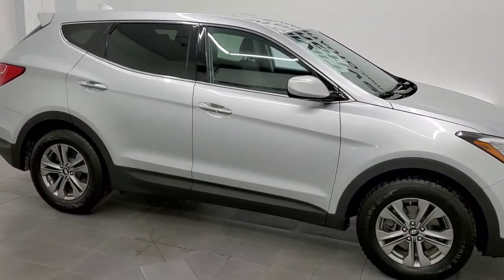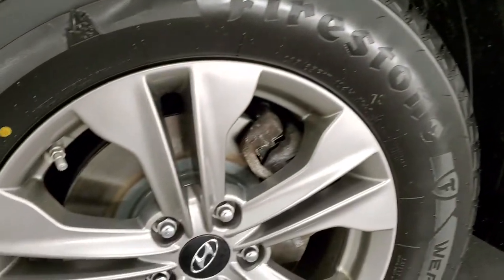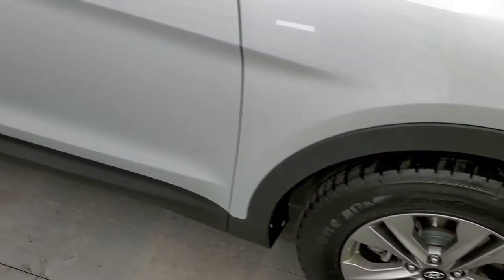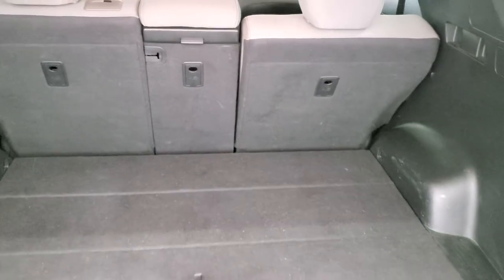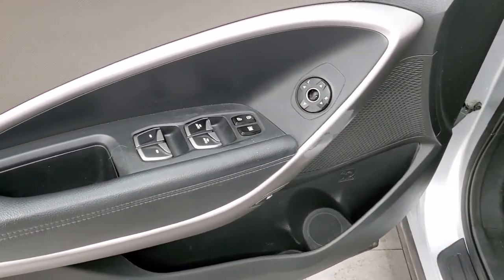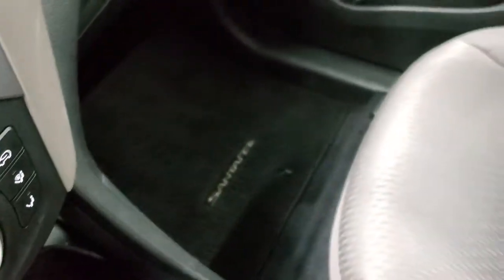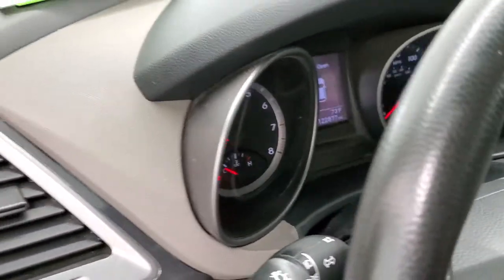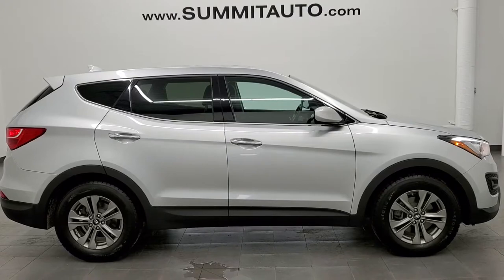2016 HYUNDAI SANTA FE SPORT SPARKLING SILVER WALK AROUND REVIEW 21J157B SOLD!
This 2016 HYUNDAI SANTA FE SPORT IN SPARKLING SILVER METALLIC FOR SALE IN FOND DU LAC OSHKOSH WISCONSIN 54935 is the vehicle we did walk around review of today.

Thank you for checking out this video of this 2016 HYUNDAI SANTA FE SPORT IN SPARKLING SILVER METALLIC FOR SALE IN FOND DU LAC OSHKOSH WISCONSIN 54935

STOCK: 21J157B
PRICE: $11,991
MILES: 122,871
MAKE: HYUNDAI
MODEL: SANTA FE SPORT
VIN: 5XYZT3LB2GG366088
LOCATION: FOND DU LAC OSHKOSH WISCONSIN, 54937 TRUCKS ON 41

CLEAN TITLE HISTORY! 2.4L DOHC I4 Engine, 190 Horsepower, Sport Package, Automatic Transmission Center Console Shifter, Front Wheel Drive FWD, Gray Cloth Seats, Bucket Seats, 2nd Row Bench Seating, Power Mirrors With Built-in Blindspot Mirrors, Electronic Stability Control Traction Control ESC, Downhill Assist Control DAC, Firestone Weathergrip P235/65 R17 Tires, Painted Alloy Rims Premium Wheels, Four Wheel Disc Brakes, LED Running Lights, Projector Lamp Headlights, Chrome Trimmed Grill, AM / FM Radio Tuner, Sirius/XM Satellite Radio Capabilities Sirius / XM, CD Player, Bluetooth, Hands-Free Phone Controls Blue Tooth, Auxiliary MP3 Jack Portable Audio Connection, USB Jack Portable Audio Connection, Keyless Entry System, Manual Raise Rear Gate, Adjustable Height Seatbelts, Driver and Passenger Front Air Bags, L.A.T.C.H. Child Safety System, Side Curtain Air Bags SRS Safety Restraint System, 2nd Row Power Windows, Multi-Function Steering Wheel Controls, Fold Down Rear Seats, Factory Floormats, Air Conditioning AC, Cruise Control, Power Locks, Power Windows, Automatic Headlights Autolamp, Tilt/Telescope Steering Wheel, Sparkling Silver Metallic, CLEAN AUTOCHECK! Very clean inside and out! This is one of the sharpest 2016 Hyundai Santa Fe Sport suvs we have ever had on our lot! Make your move before this super clean ride is gone!

STOCK: 21J157B
PRICE: $11,991
MILES: 122,871
MAKE: HYUNDAI